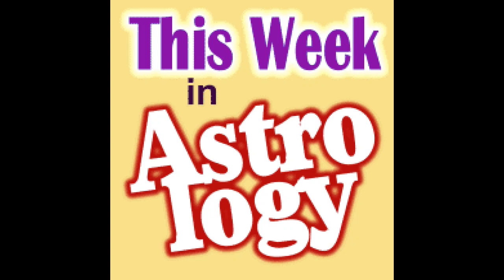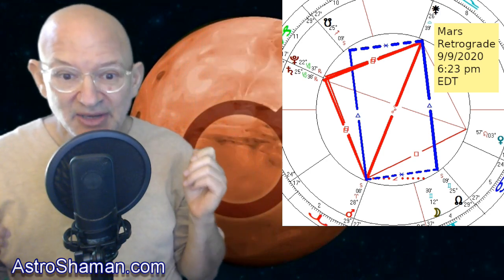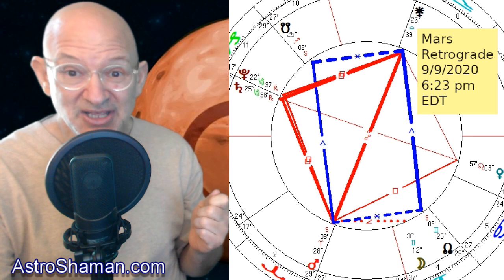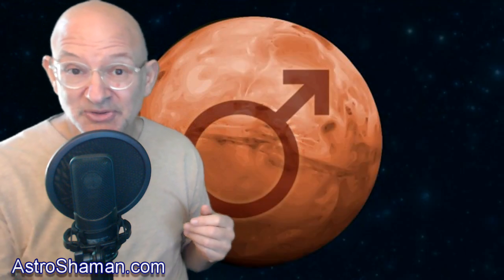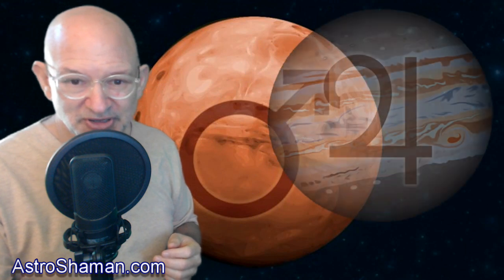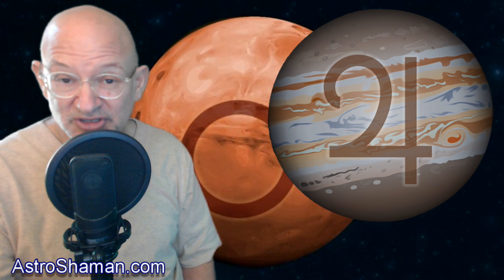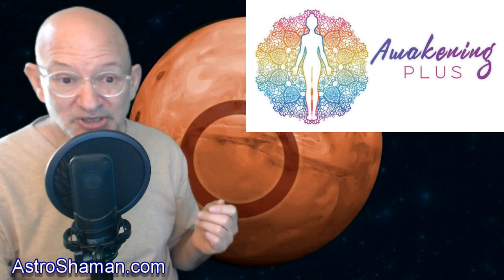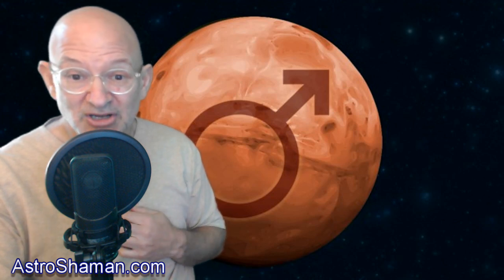Mars Retrograde: "This Week in Astrology", September 7-13 2020 (#550)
Mars stationing retrograde (and the aspects that color it) headlines this week. We also have expansive Jupiter turning direct and 5 bonus aspects!